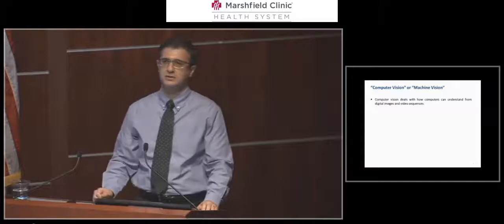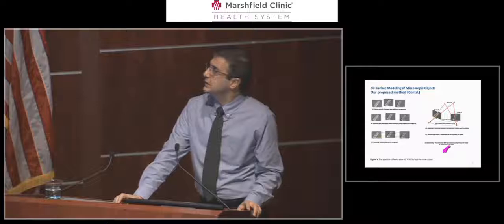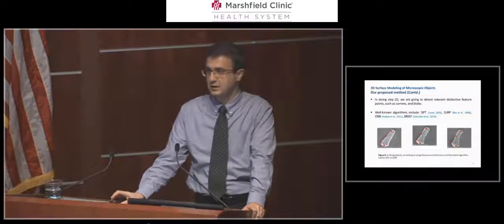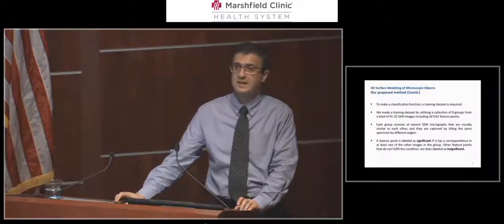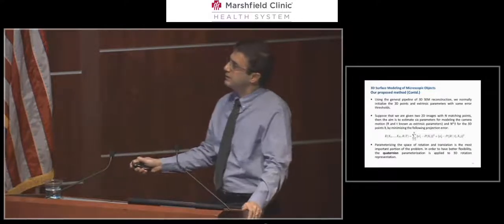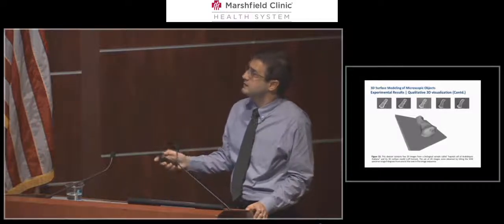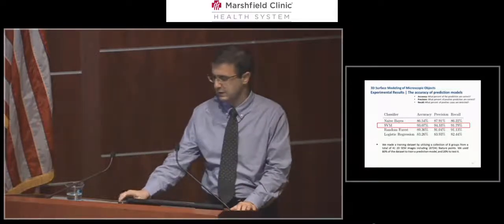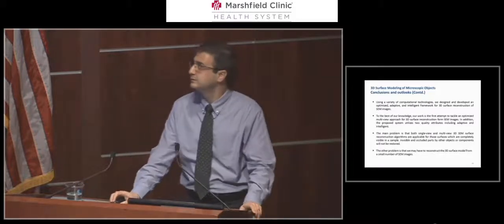3D Surface Modeling of Microscopic Objects: a Computer Vision Adventure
Structural analysis of microscopic objects has been a longstanding topic in several scientific disciplines, such as biological, mechanical, and materials sciences. The scanning electron microscope (SEM), as a promising imaging equipment has been around for decades to determine the surface properties (e.g., compositions or geometries) of specimens. However, SEM micrographs still remain two-dimensional (2D), and there is a need to develop smart method to recover the 3D surface model of microscopic objects. This presentation covers the underlying algorithms involved in multi-view 3D surface reconstruction of SEM images.

Related Publications:
[1] Tafti, A.P., Kirkpatrick, A.B., Alavi, Z., Owen, H.A. and Yu, Z., 2015. Recent advances in 3D SEM surface reconstruction. Micron, 78, pp.54-66.

[2] Tafti, A.P., Kirkpatrick, A.B., Holz, J.D., Owen, H.A. and Yu, Z., 2016. 3DSEM: A 3D microscopy dataset. Data in Brief, 6, pp.112-116.

[3] Tafti, A.P., Holz, J.D., Baghaie, A., Owen, H.A., He, M.M. and Yu, Z., 2016. 3DSEM++: Adaptive and intelligent 3D SEM surface reconstruction. Micron, 87, pp.33-45.

[4] Tafti, A.P., 2016. 3D SEM surface reconstruction: An optimized, adaptive, and intelligent approach (Doctoral dissertation, The University of Wisconsin-Milwaukee).